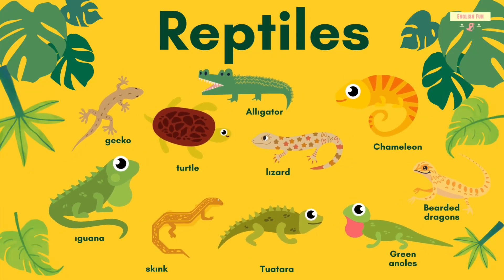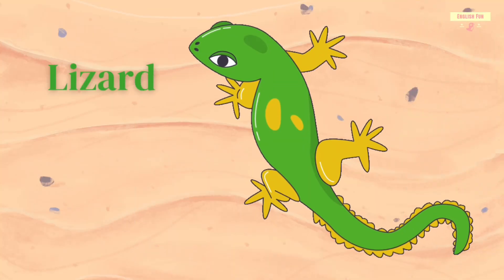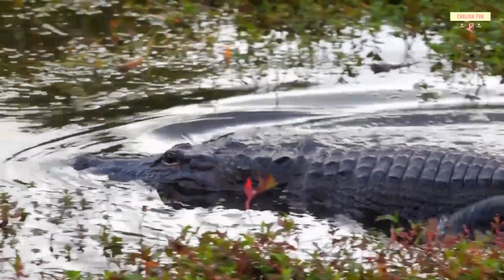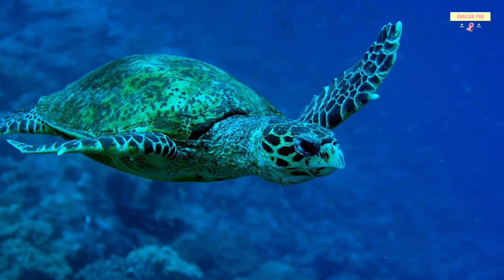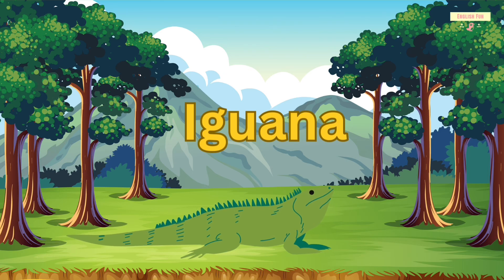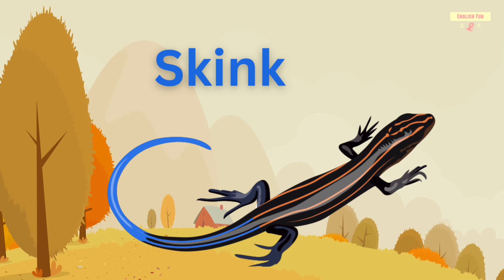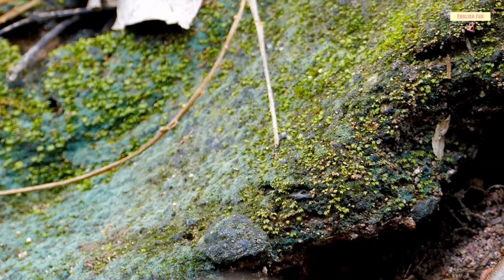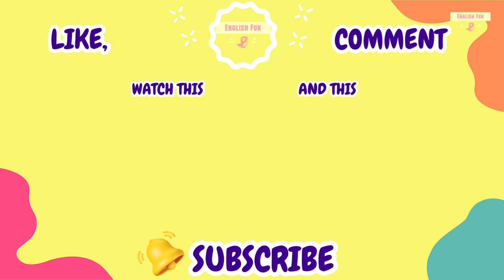Reptiles for Kids 🐍🦎 | Fun Facts About Lizards, Snakes & Turtles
Welcome to the exciting world of reptiles! 🐍🦎🐢
In this fun educational video for kids, you’ll discover amazing facts about lizards, snakes, and turtles. Perfect for toddlers, preschoolers, and young learners who love animals and want to explore nature in a fun and interactive way.

🌟 Kids will learn:
 • How reptiles live
 • Fun facts about snakes, lizards, and turtles
 • Cool reptile behaviors and habitats

This video is great for kids learning about animals, preschool animal lessons, and wildlife education for children.

🎯 Ideal for:
 • Kids, toddlers, preschoolers
 • Animal lovers
 • Educational classrooms and home learning

Let’s learn and have fun together!